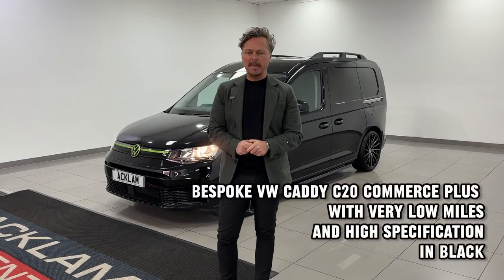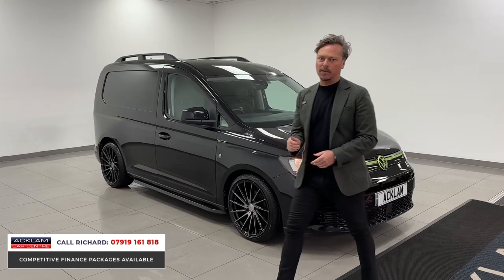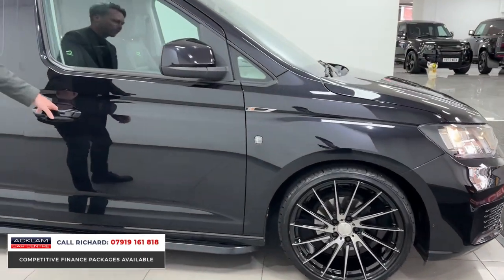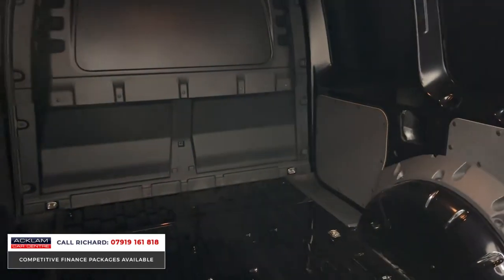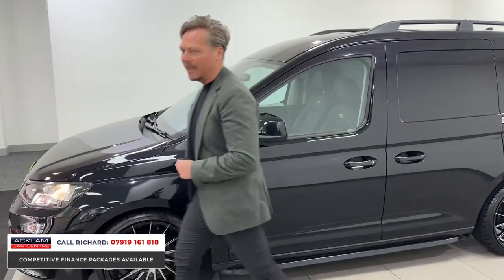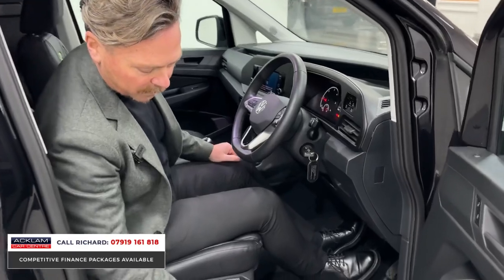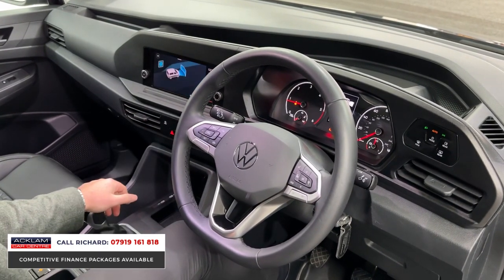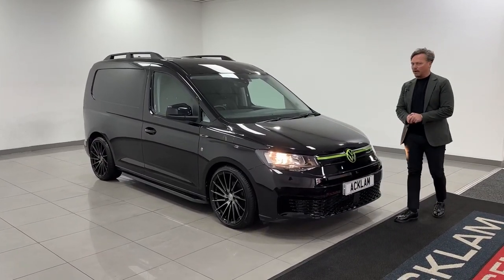2023 Volkswagen Caddy C20 2.0TDI Commerce Plus (VAT Q)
Live Priced at £24,990 - Please Note: This Caddy is VAT Qualifying, Price Plus VAT - Call Richard on 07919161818

Whatever your profession, this rare Caddy will ensure you do your business in style. Featuring Bespoke Bodykit, 19” Riviera Alloys, Full Quilted Leather Interior & modern VW Technology